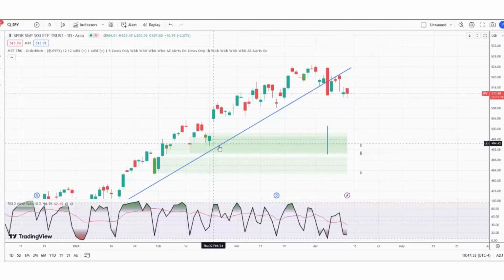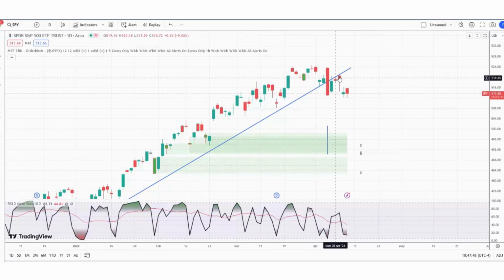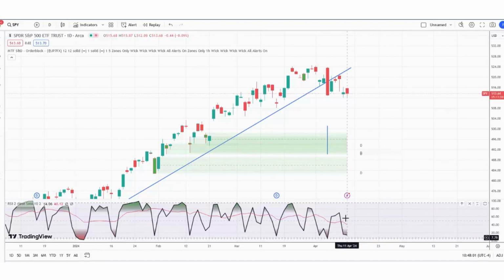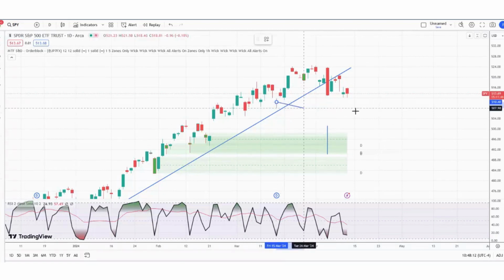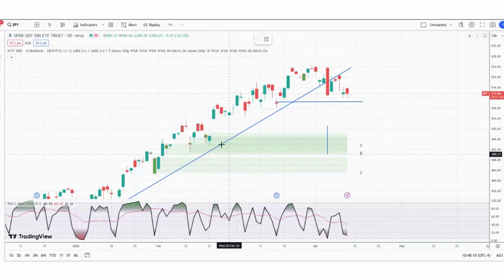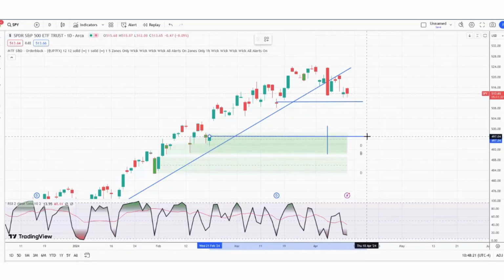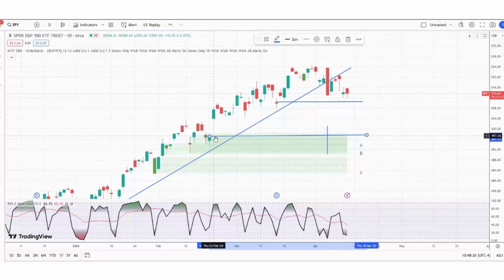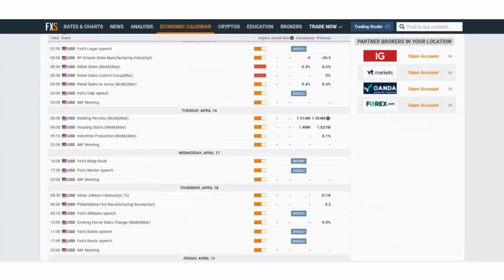FFR Trading Market Minute for April 12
The Storm Has Begun
The SPY broke its trend line support which has now become resistance.  The market rallied back to that resistance before falling lower again.

Welcome to FFR Trading's official YouTube channel! Dive into a world of innovative trading strategies, insights, and expert analyses. With a track record rooted in transparency and success, FFR Trading caters to both novice traders and seasoned professionals. Our content is designed to educate, inspire, and guide you through the intricate maze of the trading world. Whether you're interested in stocks, options, forex, or futures, we've got the knowledge and tools you need.

📞 Connect with our experts for personalized trading strategies.

💼 Discover our wide range of courses, strategies, and tools representing traders Chuck Hughes, Wendy Kirkland, Joe Duffy, Ian Cooper, Lee Gettess, Rob Ables, Luca Facchini and Keith Harwood.